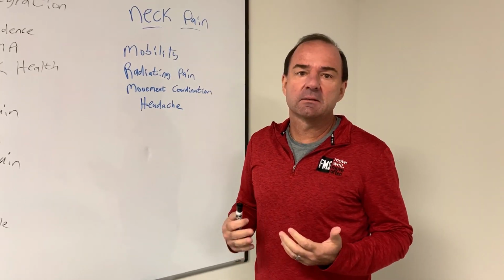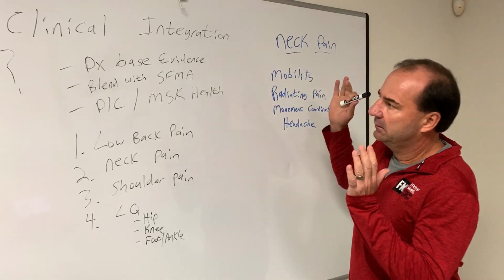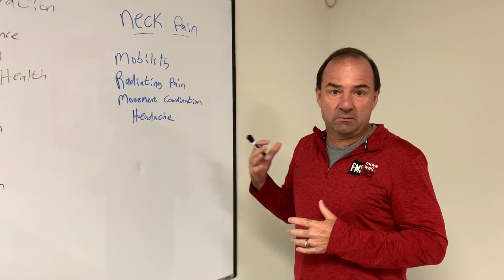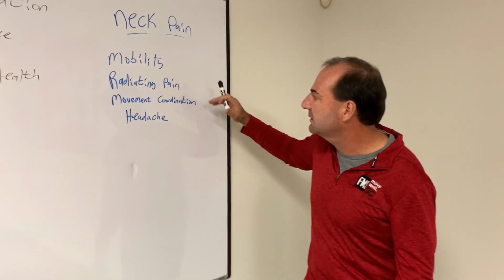Clinical Integration Series: Treating Cervical Pain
This course is designed for rehabilitation-oriented healthcare providers who treat patients with cervical pain and dysfunction. The course integrates the current best evidence along with the application of the regional interdependence model and the Selective Functional Movement Assessment (SFMA).

For those who understand the SFMA but ask "how do I use it?" This course is for you! The focus of this course is to help you objectively categorize your patients to in turn provide more effective treatment. We'll also show appropriate discharge testing to prevent further problems and manage musculoskeletal (MSK) health.